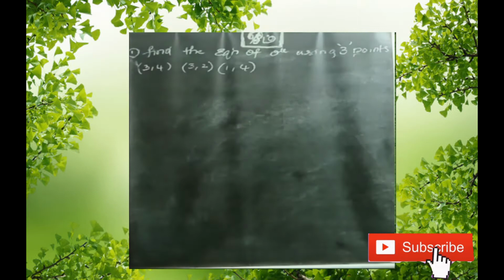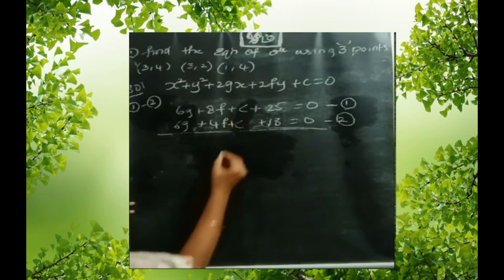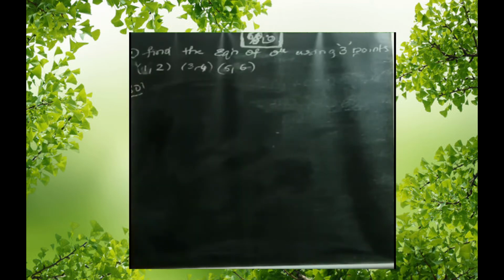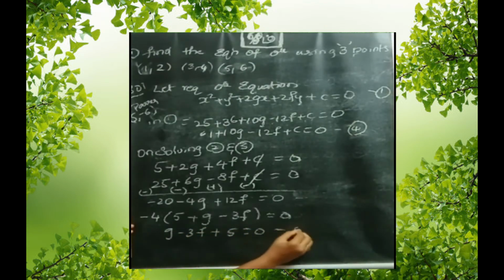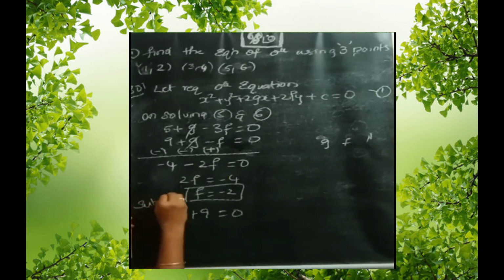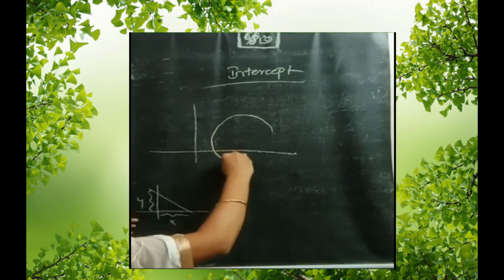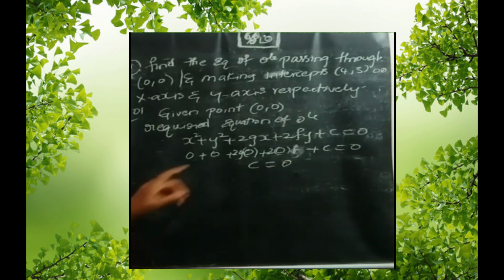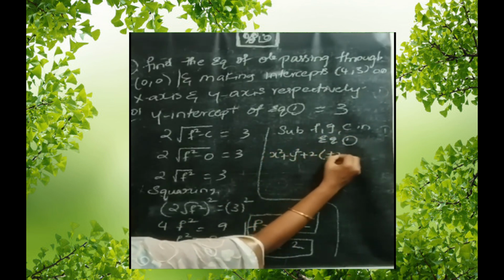PART 6 |CIRCLES |MATHEMATICS |INTERMEDIATE 2B